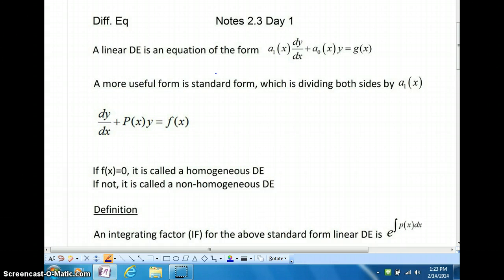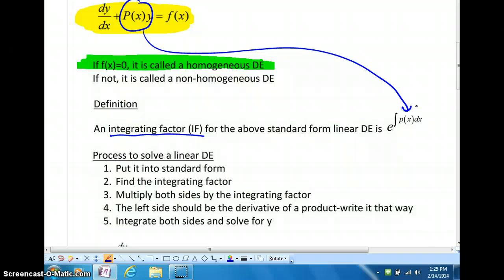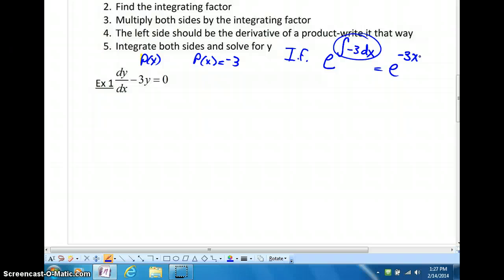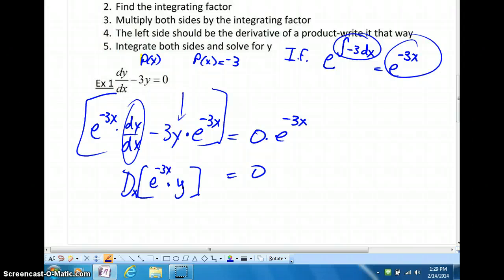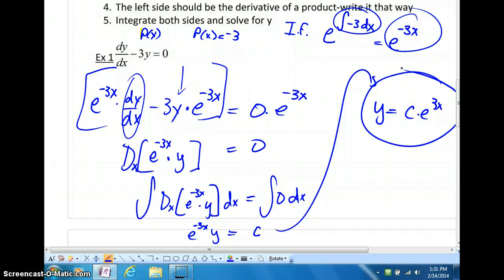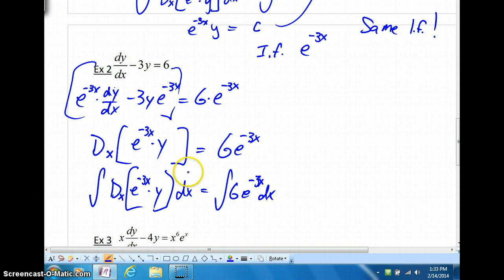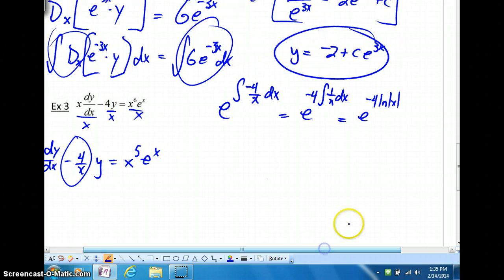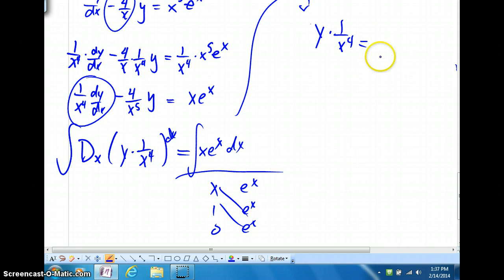2.3 day1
Integrating factors